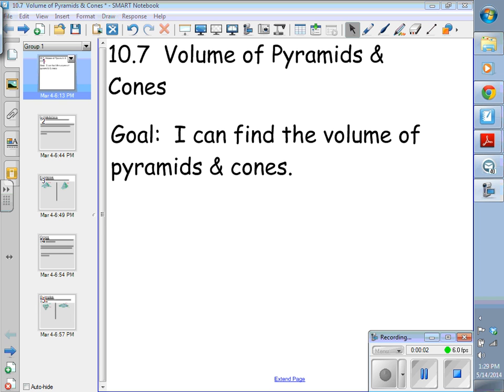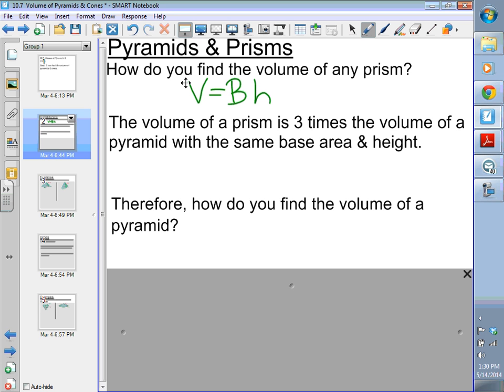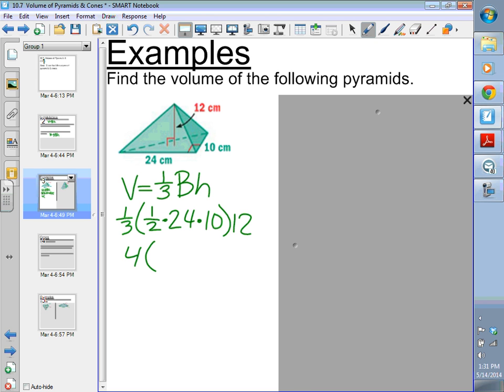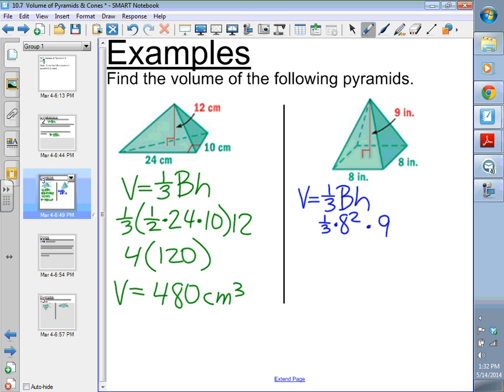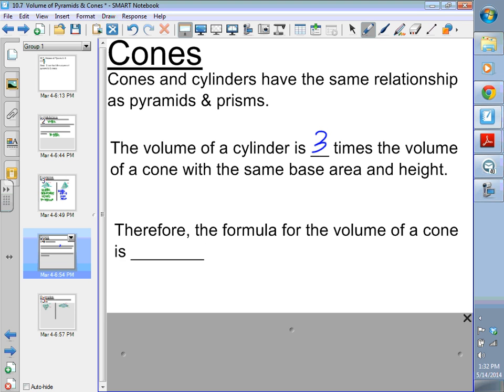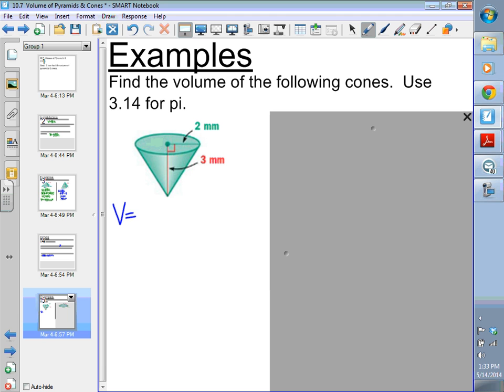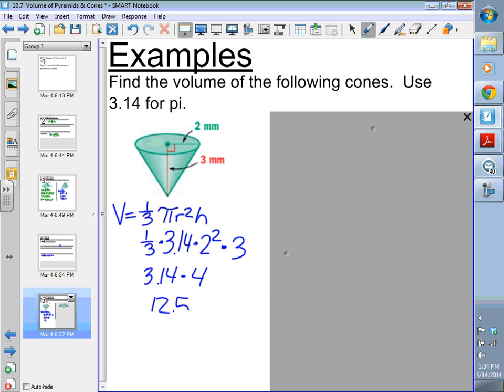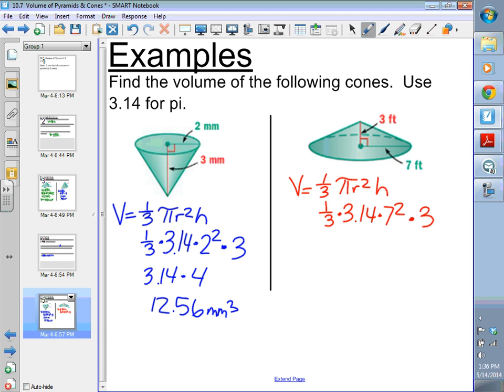Volume of Pyramids & Cones